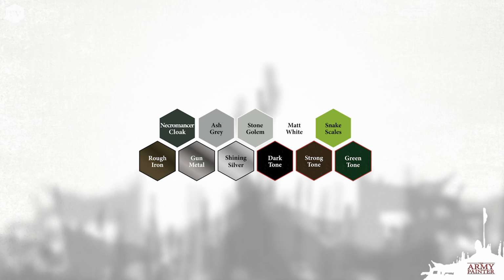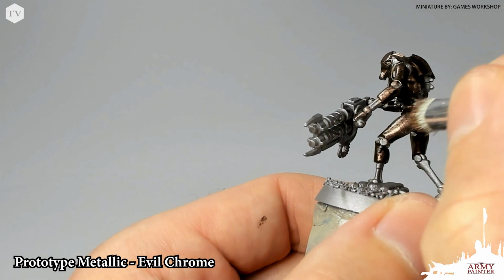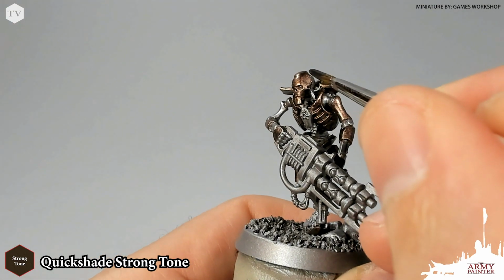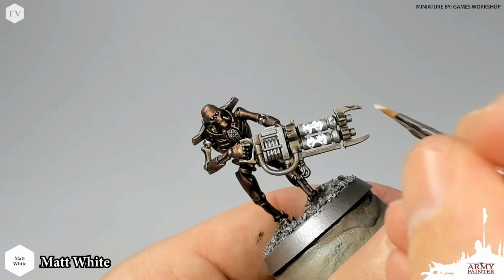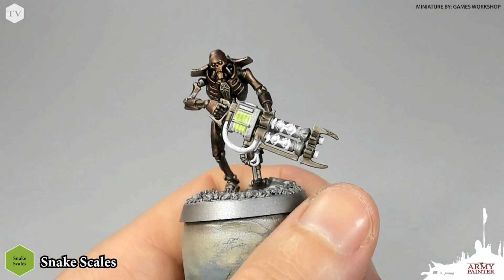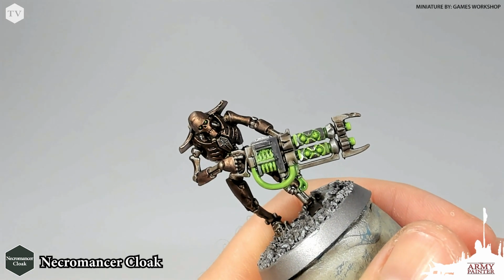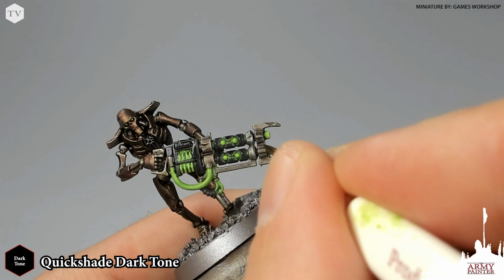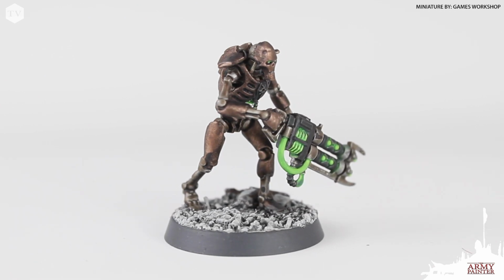How To Paint: Tabletop Ready - Necron Warrior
In this video, we show you how to get a robotic warrior army painted up in no-time using our Warpaints, Metallics, and Quickshades to a simple but effective tabletop standard.

Miniature by: Games Workshop